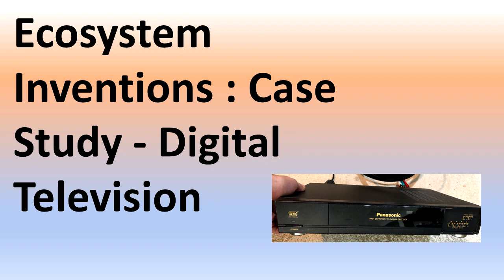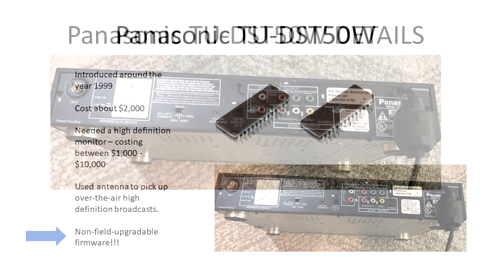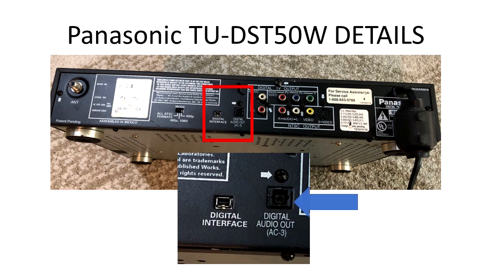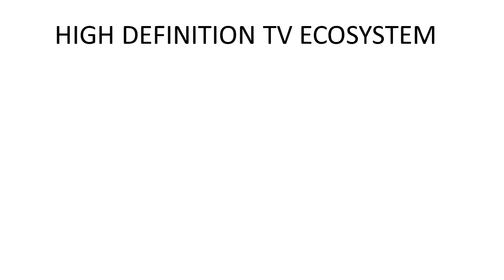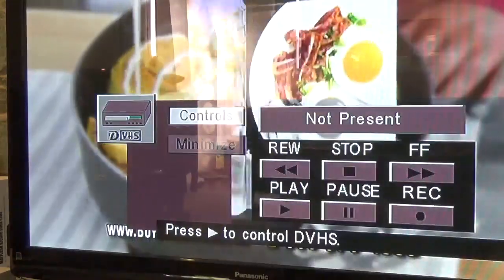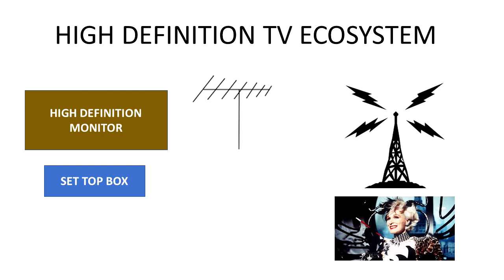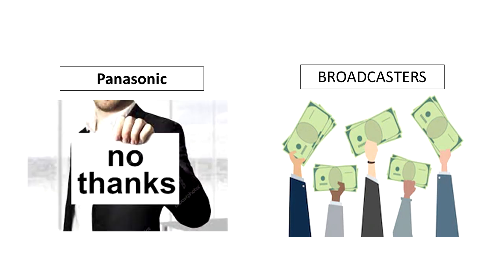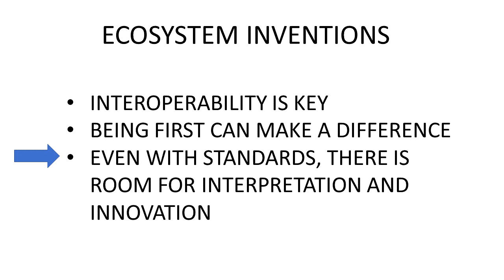Ecosystem Inventions: Case Study - Digital Television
In this episode we take a look at Ecosystem Inventions, and special considerations for these types of inventions.  As an example, we look at digital television, and dig into one of the first commercially available digital television receivers in North America: the Panasonic TU-DST50W.